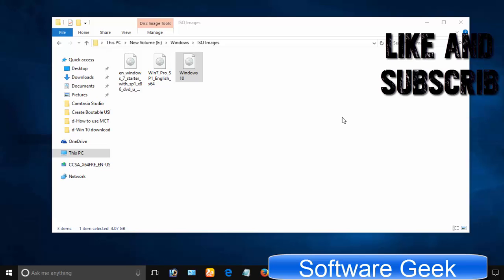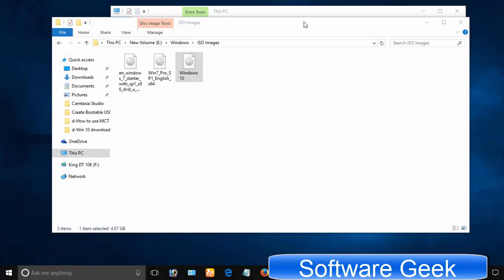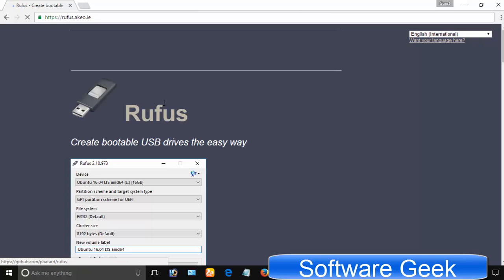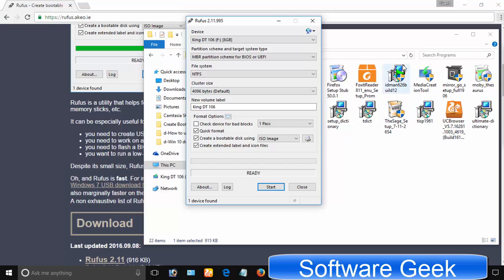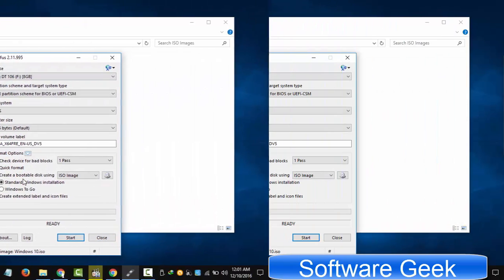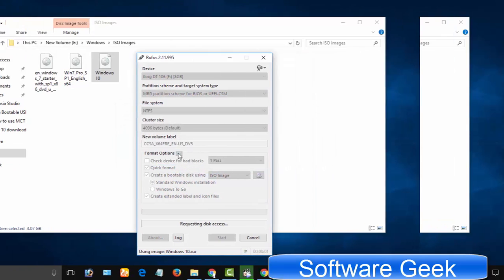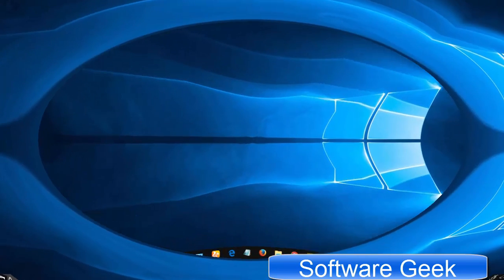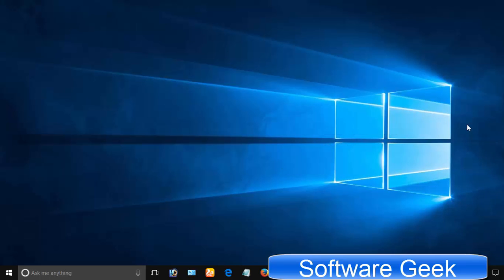How To Use Rufus To Create A Bootable USB Flash Drive For Windows 10 After Downloading Windows 10 Vi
How To Use Rufus To Create A Bootable USB Flash Drive For Windows 10 After Downloading Windows 10 Via Media Creation Tool - Simple Windows 10 ISO Image File From Microsoft

After part one and part two, In part three you are going to learn how to create a bootable flash drive to install Windows 10 using the ISO image file you've downloaded earlier via media creation tool.

We will be using a free to use USB maker Rofus to make a bootable USB flash drive to install or clean install Windows 10 as well as after upgrading to Windows 10 from Windows 7 and Windows 8.

Rofus is a portable USB creator you don't need to install it and it is a very tiny utility.

In this tutorial on (How To Use Rufus To Create A Bootable USB Flash Drive For Windows 10 After Downloading Windows 10 Via Media Creation Tool - Simple Windows 10 ISO Image File From Microsoft) You need the ISO image file of Windows 10 to make a bootable USB pen drive to install Windows 10.

Part 1 - How To Download Windows 10 ISO Installer From Microsoft Website To Clean Install Windows 10 And Make A Bootable USB And Burn To DVD Disk

Part 2 - How To Use Media Creation Tool To Download Windows 10 ISO File To Make A Bootable USB And Burn To DVD Step By Step Download Guide